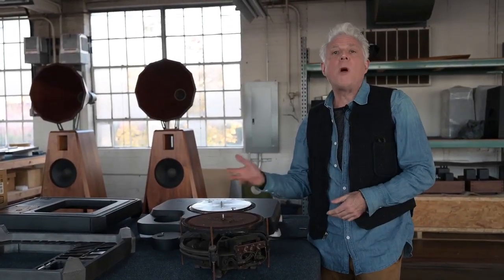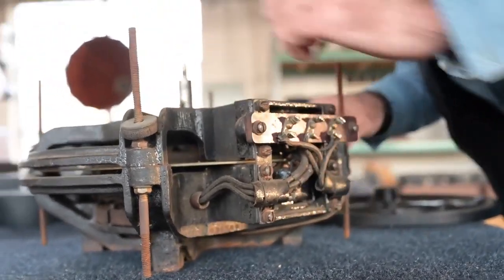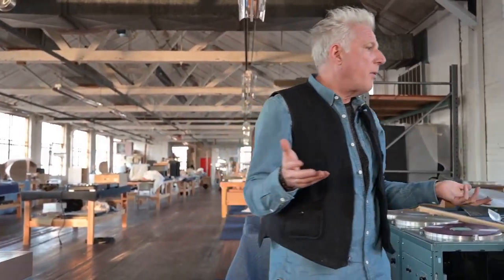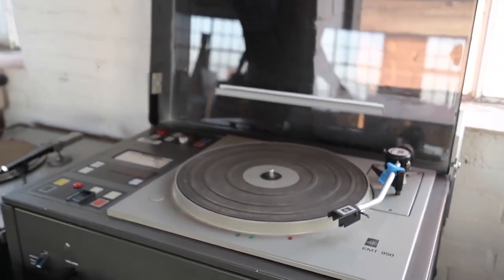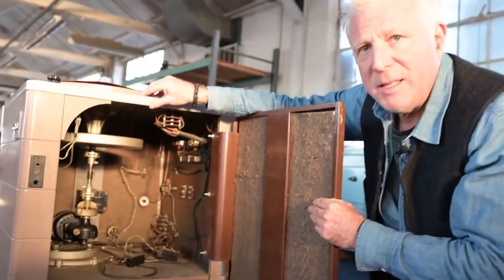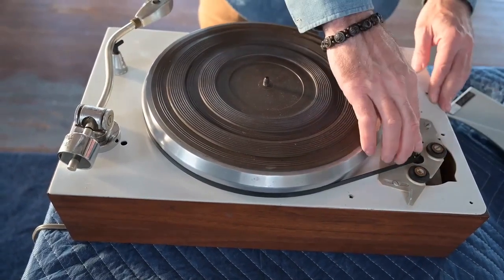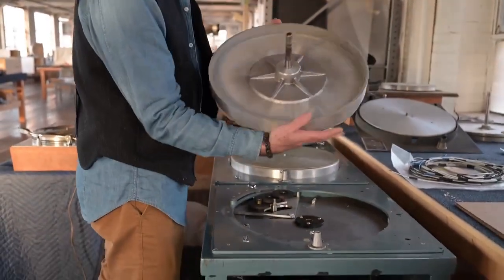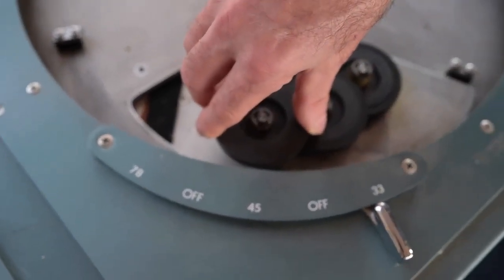DIRECT, IDLER AND BELT DRIVE TURNTABLES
Jonathan from OMA explains the difference between direct drive, idler drive and belt drive turntables. And why one sounds better than the other.